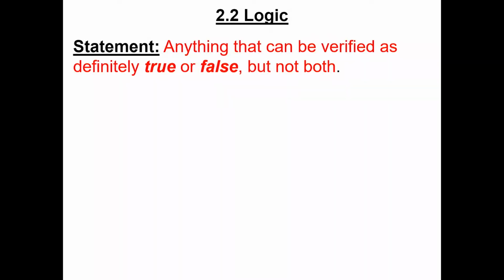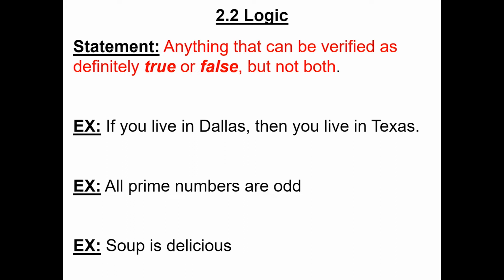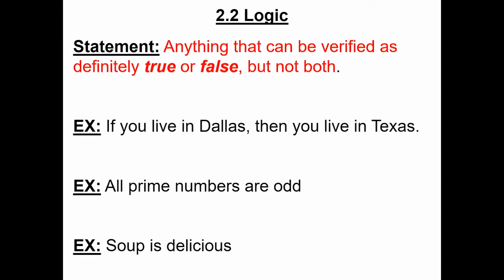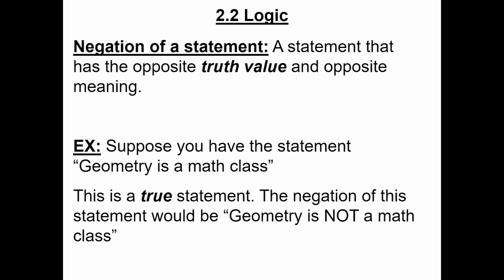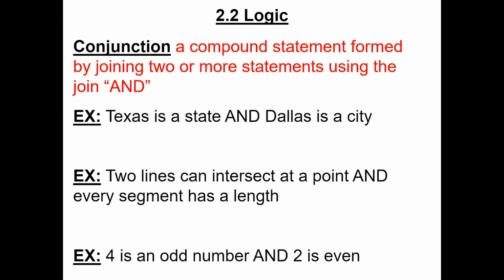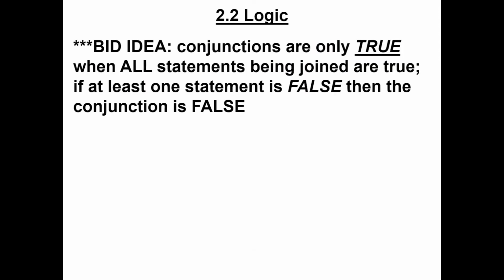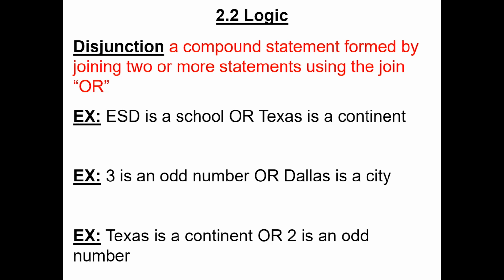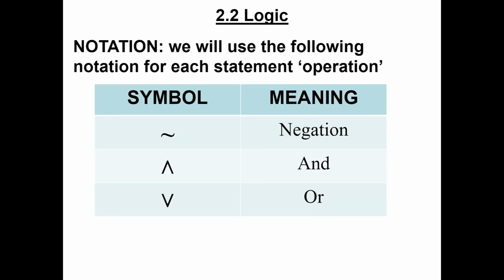2 2 H Geometry Statements and Statement Operations